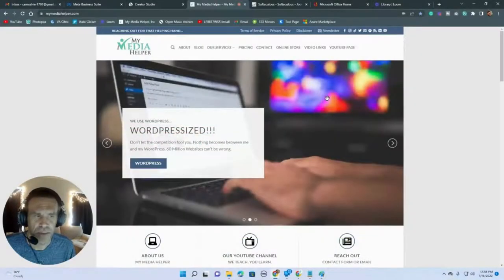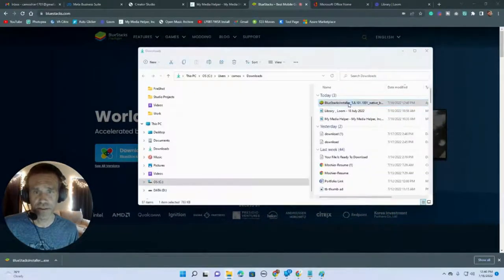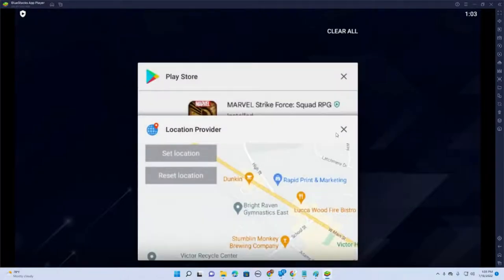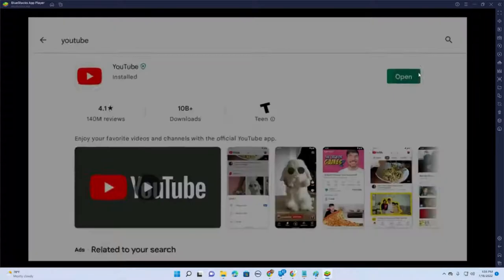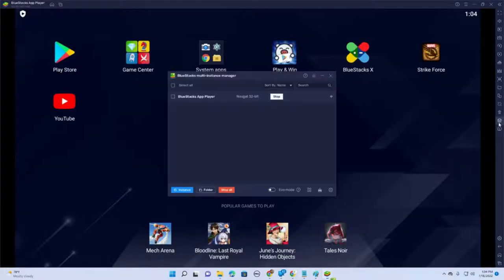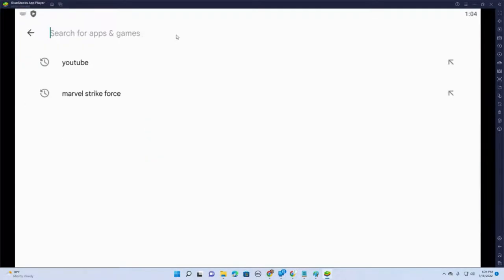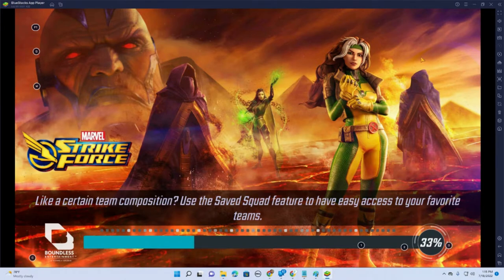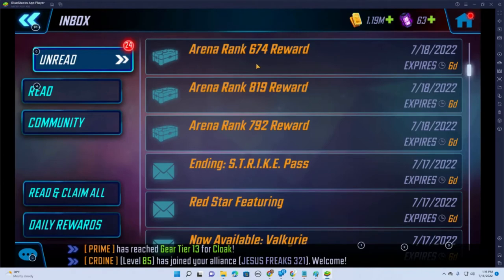Transform Your PC into a Mobile Gaming Powerhouse with BlueStacks!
Bluestacks is a popular software platform that enables users to run Android applications on their Windows or macOS computers. It essentially creates a virtual Android environment on your desktop, allowing you to use Android apps and games as if you were using them on a smartphone or tablet. This can be particularly useful for testing apps, playing games on a larger screen, or accessing apps that are not available on other operating systems.

Using Bluestacks is quite straightforward once you have it installed on your computer. Here’s a basic guide to get started:

Run the installer and follow the on-screen instructions to complete the installation process. It may take a few minutes.

Launching Bluestacks:

Once installed, launch Bluestacks from your desktop shortcut or the Start menu (Windows) / Applications folder (macOS).

Setting up Bluestacks:

On the first launch, you’ll be prompted to sign in with your Google account. This is necessary to access the Google Play Store and download apps.

Follow the steps to sign in with your existing Google account or create a new one if you don’t have one already.

Navigating the Interface:

Bluestacks has a user-friendly interface that mimics the layout of an Android device. You’ll see a screen similar to an Android home screen with icons for various apps.

Downloading Apps:

To download apps, click on the Google Play Store icon on the Bluestacks home screen.
Search for the apps you want to use and click on "Install" to download and install them onto Bluestacks.

Using Apps:

Once installed, you can open and use apps just like you would on an Android device. Click on the app icon to launch it.

Customization:

Bluestacks allows some customization options such as adjusting settings, changing the screen resolution, and configuring controls for games.

Closing Bluestacks:

To close Bluestacks, simply click on the close button (X) on the Bluestacks window, or use the exit option from the system tray (Windows) or menu bar (macOS).

That’s a basic overview of how to use Bluestacks. It’s designed to be intuitive, so you should be able to explore and use it comfortably once you’ve installed it.